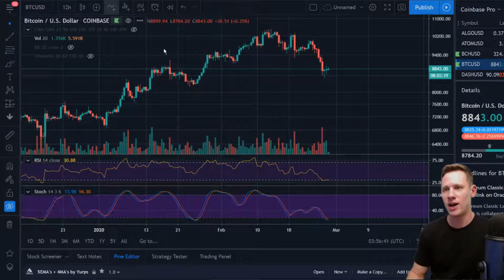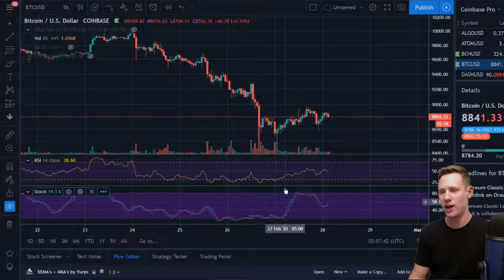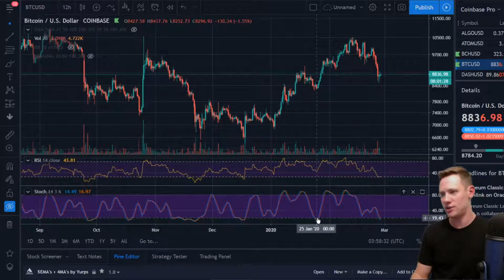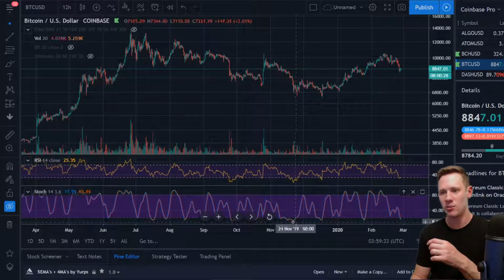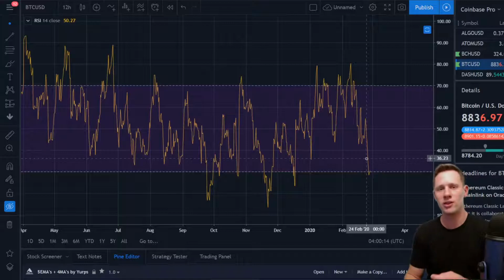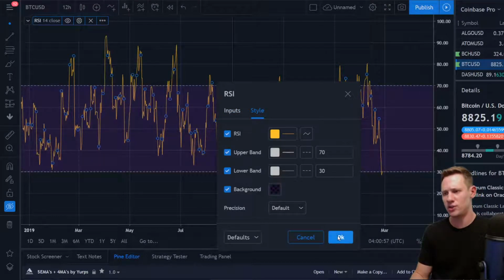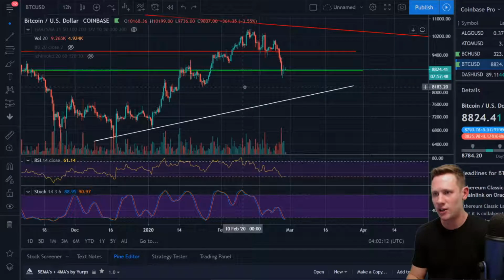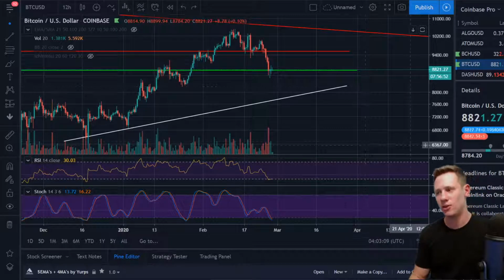Crypto Rolly Tutorial: RSI + Stochastic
Live Technical Analysis on Bitcoin and the Cryptocurrency market. Hope you are able to benefit from these videos breaking down the charts. Good luck!

LIMITED TIME FREE! DISCORD GROUP!
- Exclusive charts and signals!
- Community Chat, Q&A

I am not your financial advisor. These are my own opinions and ideas on the market. Do your own research. Trade at your own risk. I am not responsible for your money.